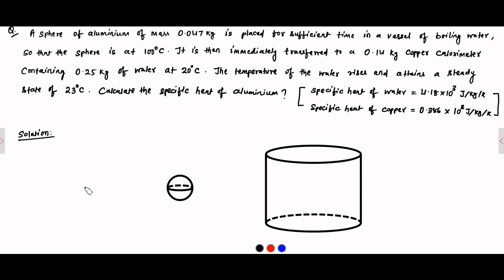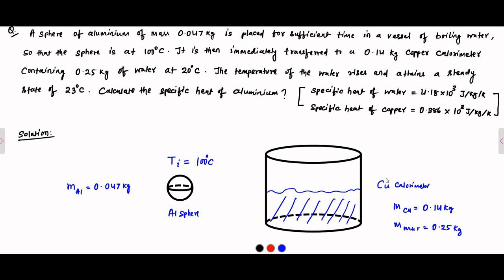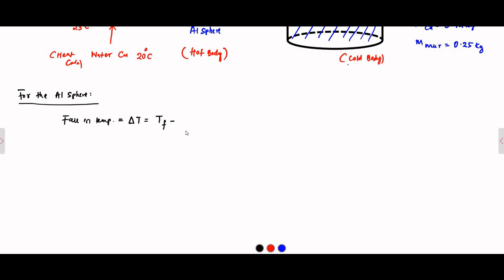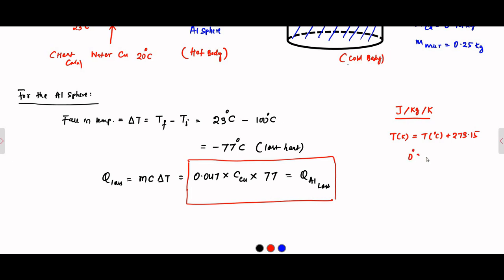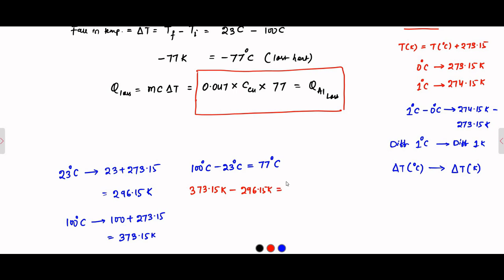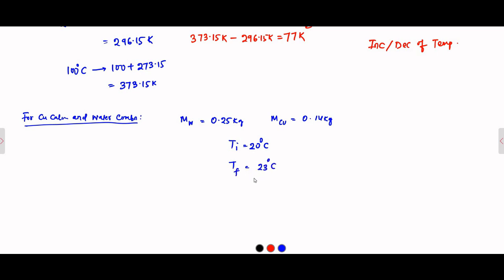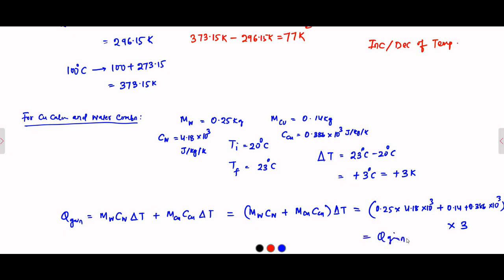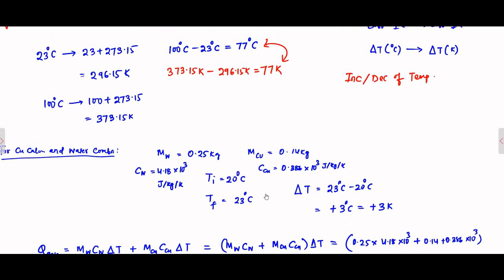Specific Heat And Latent Heat | Change Of State And Calorimetry | Question 1 | Thermodynamics